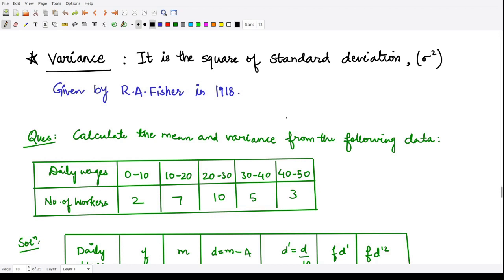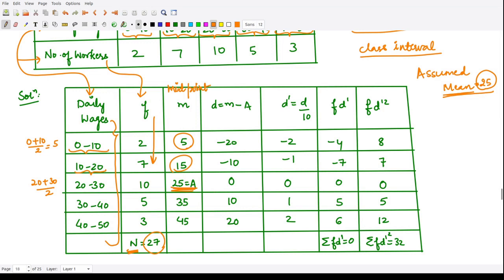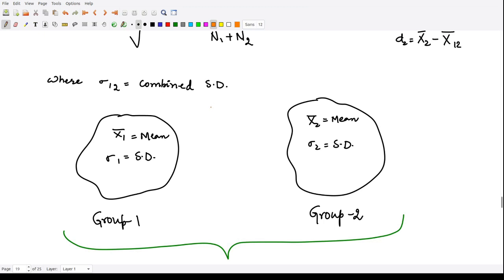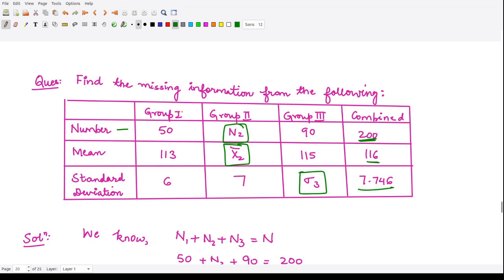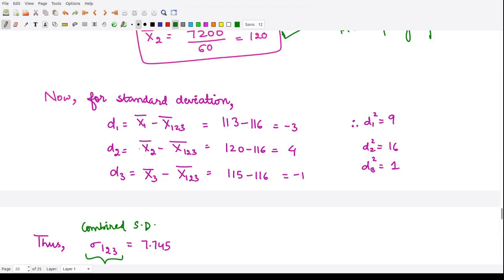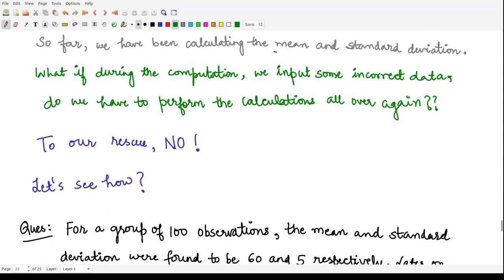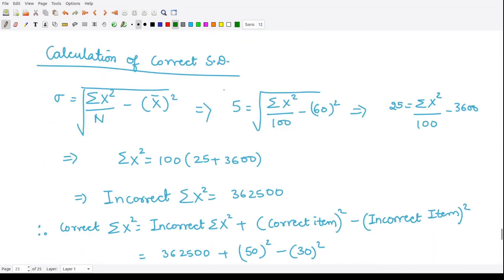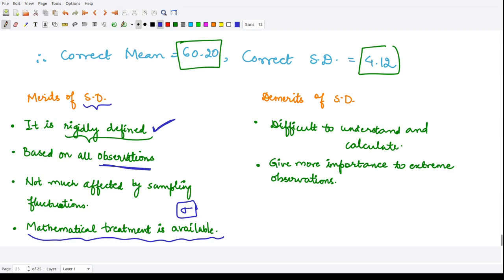Measures of dispersion: Standard Deviation - II